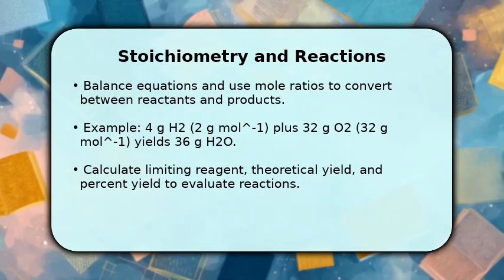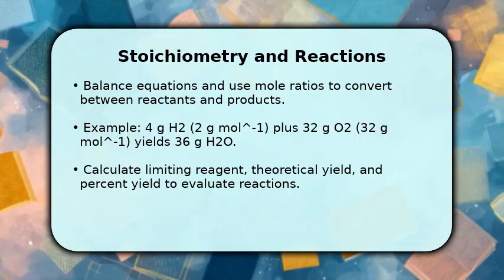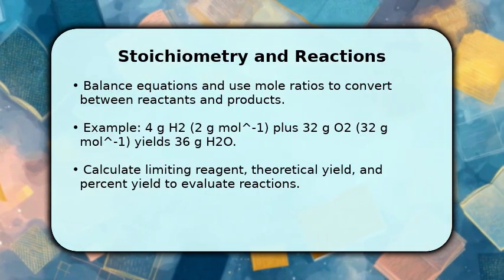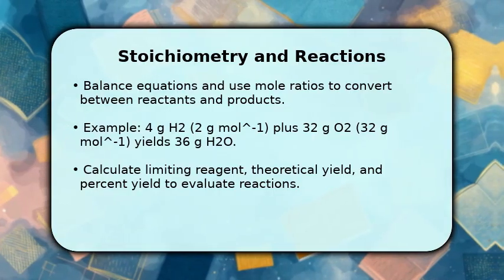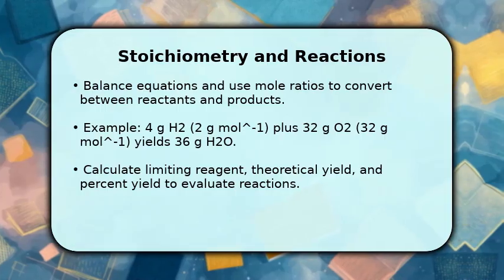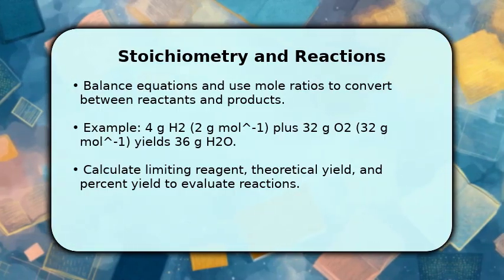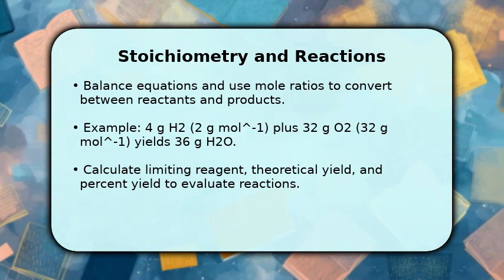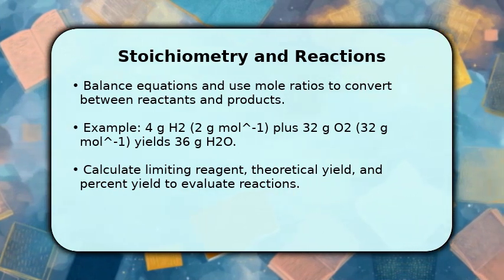How to Chemistry Class 11 - Step by Step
How to Chemistry Class 11 - Step by Step | 🔒 Surfshark VPN Deal — Stay private and secure. $1.99/mo + 3 Months Free ▸

Dive into the world of chemistry as we guide you through a comprehensive step-bythy approach for Class 11 students. Master complex reactions and understand fundamental concepts with our easy-to-follow video tutorial.

Chemistry Step By Step Guide, Class11 Chemistry Tutorial, Learn Science Methodically, Mastering Reactions, StepBySteps Education, HighSchoolScienceTips, StudyAidForCHEMISTRY, EducationalVideoGuide, ChemicalReactionsExplained, STEPBYSTEP CHEM